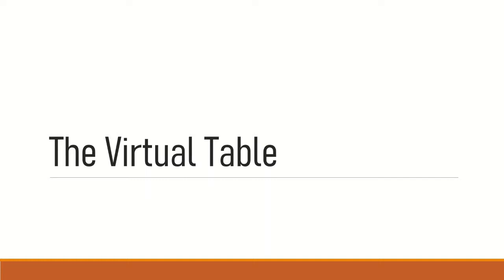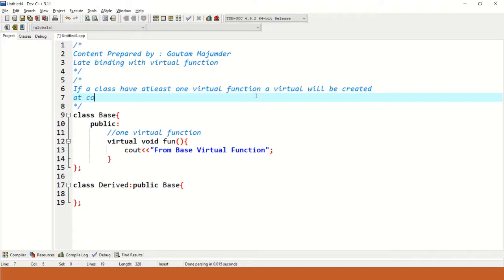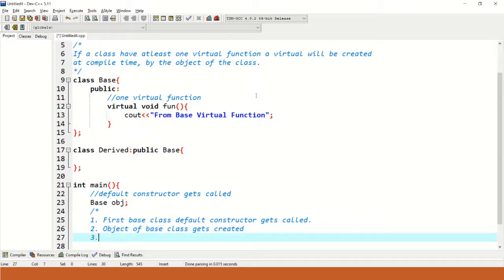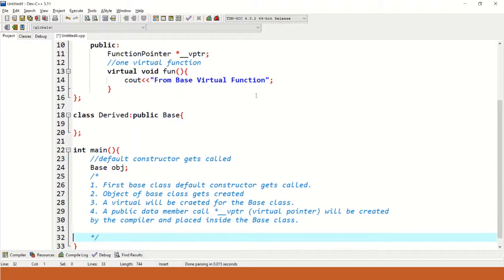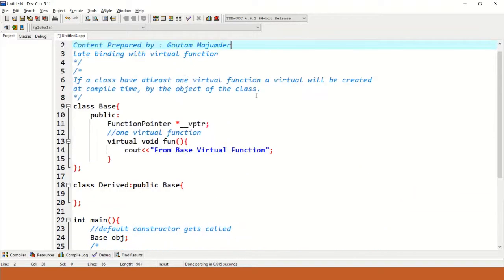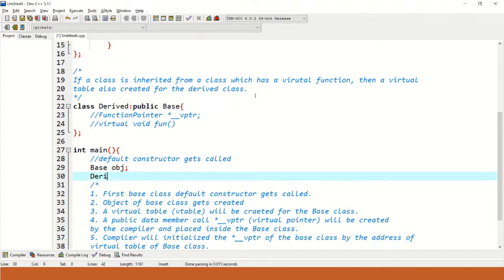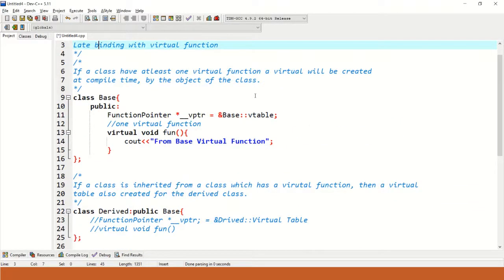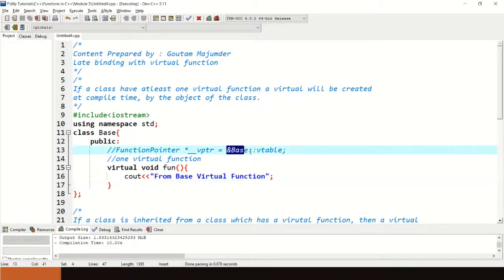14. Virtual Table [Part-1]